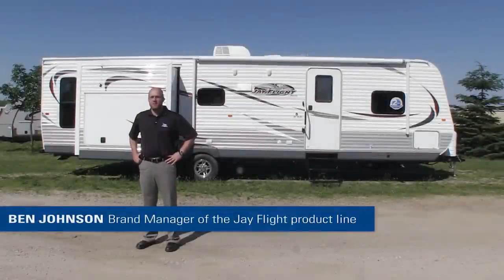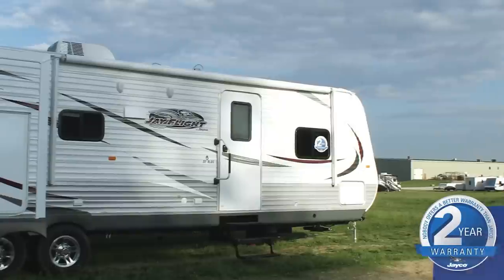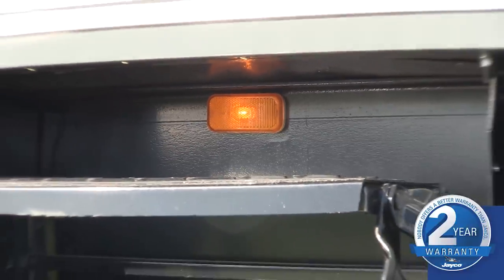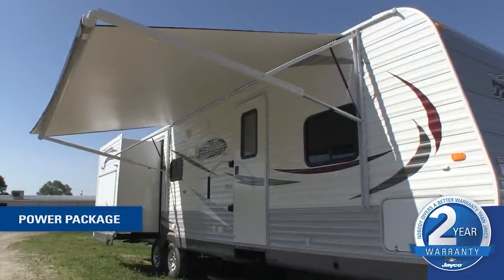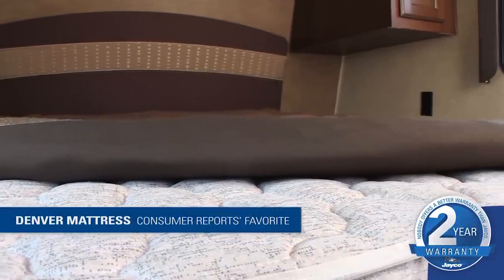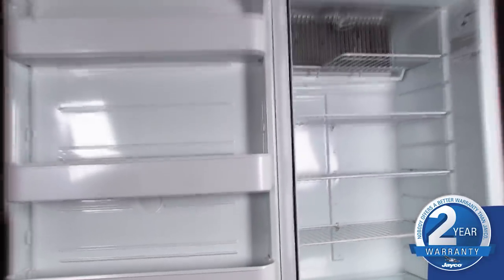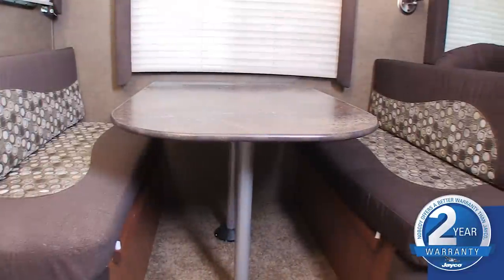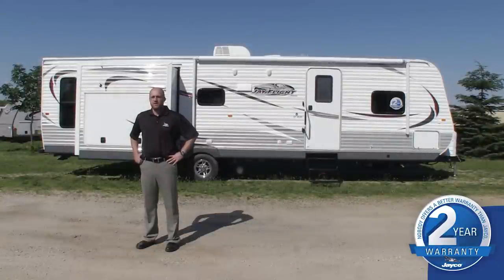2014 Jay Flight Product Enhancements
Check out the 2014 Jay Flight Travel Trailer, America's #1 selling travel trailer for eight years in a row! For additional information, please visit our